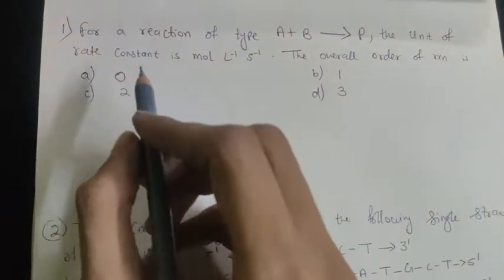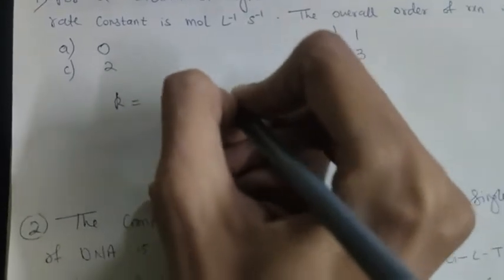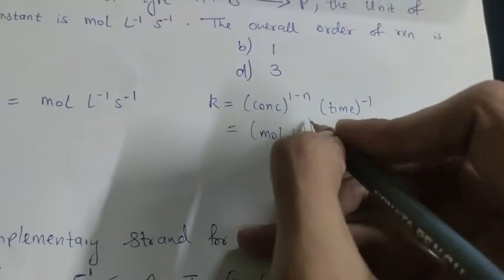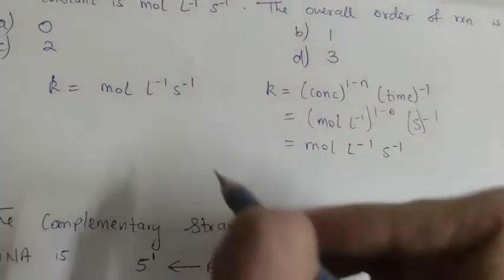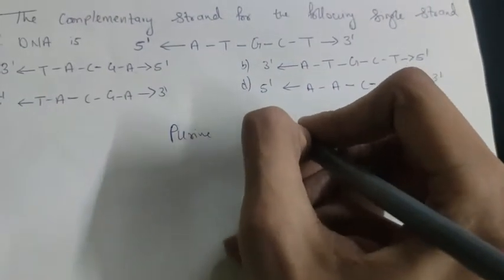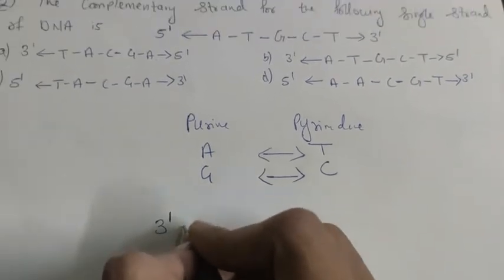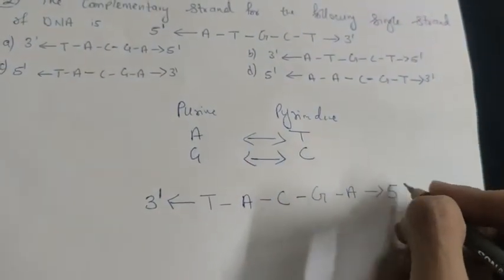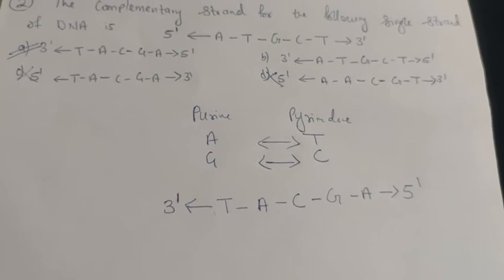IIT JAM PREP SERIES-2| Tricks of Chemical kinetics.|IIT JAM 2019 & JAM 2019 question paper solution.